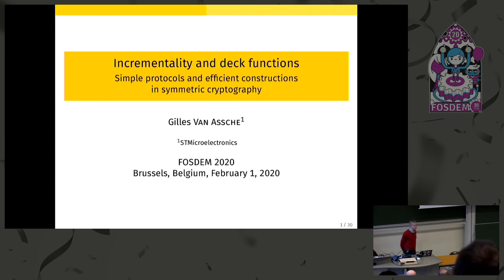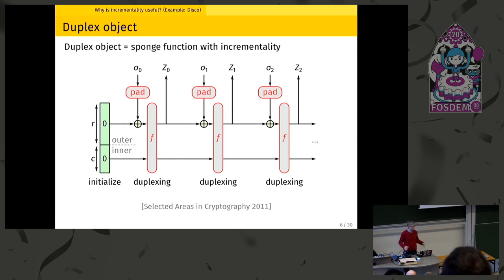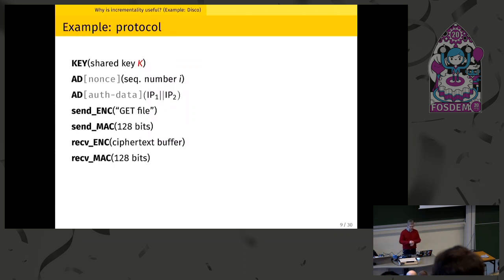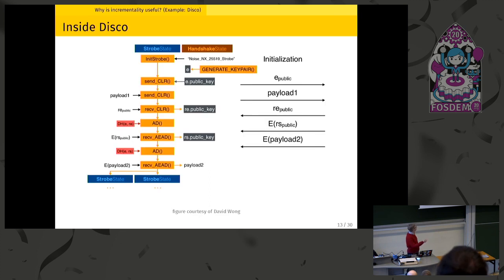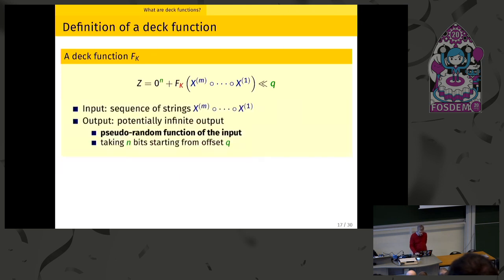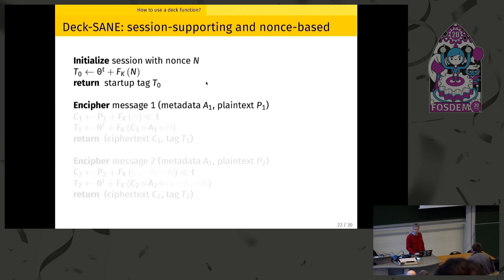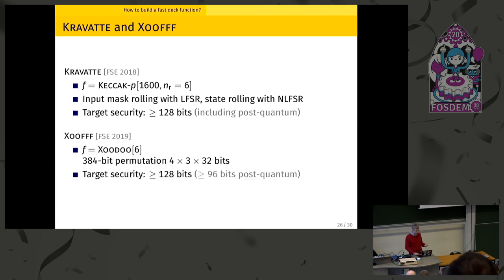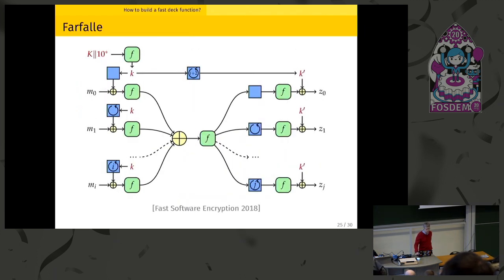Incrementality and deck functions Simple protocols and efficient constructions in symmetric cryptog…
Incrementality and deck functions Simple protocols and efficient constructions in symmetric cryptography
by Gilles Van Assche

Protocols in symmetric cryptography are often built from block ciphers, with a fixed input and output size, while variable sizes are handled through their modes of use. Incrementality, namely, the ability to efficiently compute the output for increasing inputs, or to request longer outputs, is often a property of the implementation rather than an explicit feature of a mode.

A doubly-extendable cryptographic keyed (or deck) function is a new kind of object that makes incrementality an integral part of its definition. Writing modes for various applications, such as authenticated encryption of a network channel or disk encryption with a wide block cipher, on top of a deck function turns out to be a simple exercise and leads to less error-prone implementations than on top of a block cipher. We illustrate this with the session-supporting authenticated encryption modes SANE and SANSE. (Sessions naturally protect a continuous flow of messages or a client-server dialog.)

While a deck function can be constructed from existing primitives, like a block cipher, we show two more natural ways of making a deck function in practice.

❮ul❯
❮li❯The first one is based on the well-known permutation-based duplex construction, of which a nice instantiation is the ❮a href=" protocol framework❮/a❯. Strobe was showcased in ❮a href=" as an advantageous replacement to all kinds of primitives in the ❮a href=" protocol framework❮/a❯, resulting in ❮a href=" simpler specifications and a lighter implementation❮/a❯. Xoodyak, our candidate to the NIST Lightweight Cryptography competition, is another example.
❮/li❯
❮li❯The second one is based on the recent Farfalle construction, which relies on the parallel application of a permutation. Farfalle's inherent parallelism yields deck functions that are at the same time simple and efficient on a wide range of platforms. In particular, we point out the nice performance of Kravatte and Xoofff, two deck functions based on the Keccak-p and the Xoodoo permutation, respectively. It is worth noting that Kravatte and Xoofff are much faster than AES-128 in software, and at least competitive with and often faster than AES-128 using dedicated AES instructions ❮a href=" the more recent Intel and AMD processors❮/a❯!
❮/li❯
❮/ul❯

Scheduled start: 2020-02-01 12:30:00